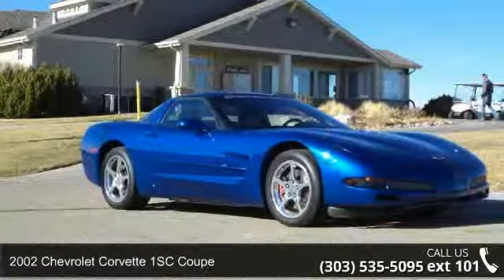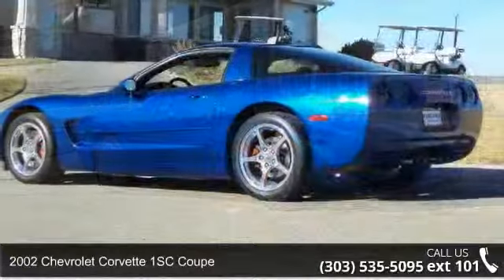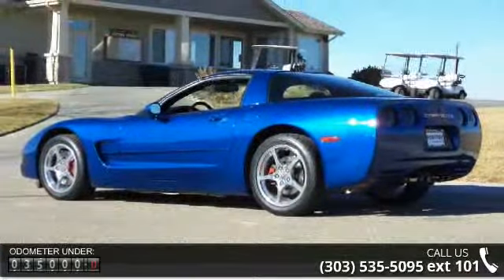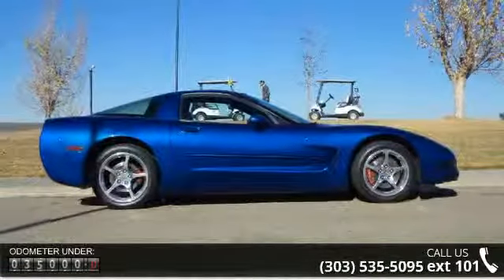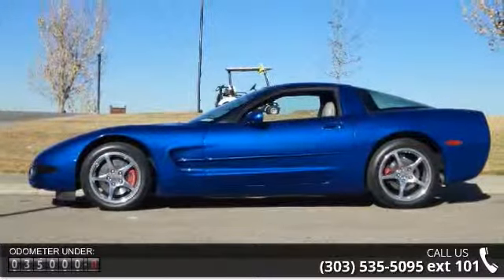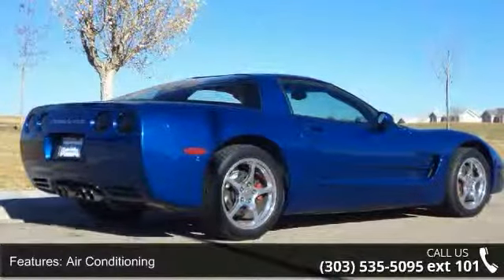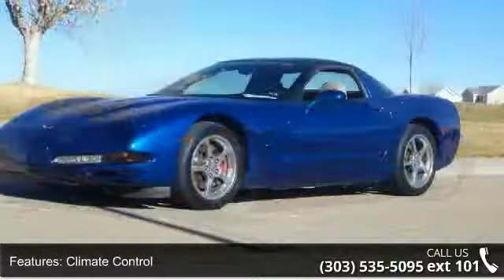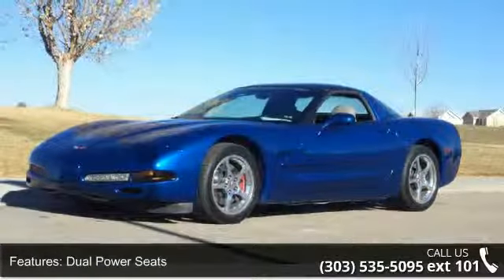2002 Chevrolet Corvette 1SC Coupe - Purifoy Chevrolet - F...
Sale Price includes $397.50 dealer handling. We have just received this beautiful Electron Blue Corvette coupe with only 35,084 total miles! This well equipped car has the options you are looking for including automatic transmission, power door locks, power windows, dual zone air conditioning, tilt steering wheel, head-up display, cruise control, gray leather seats, dual roof panels, and more! Make it a point to stop by, see and drive this exceptional Corvette!! 'Your Satisfaction is Our Business.' We greatly appreciate the opportunity to earn your business. Purifoy Chevrolet has been in operation for over 54 years. Prices do not include additional fees and costs of closing, including government fees and taxes, any finance charges, any dealer documentation fees, any emissions testing fees or other fees. All prices, specifications and availability subject to change without notice.